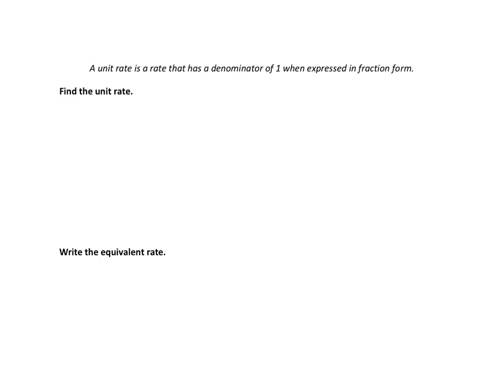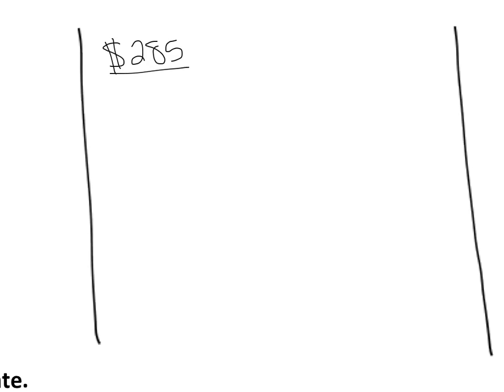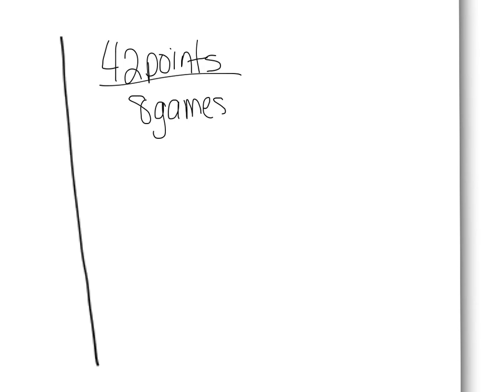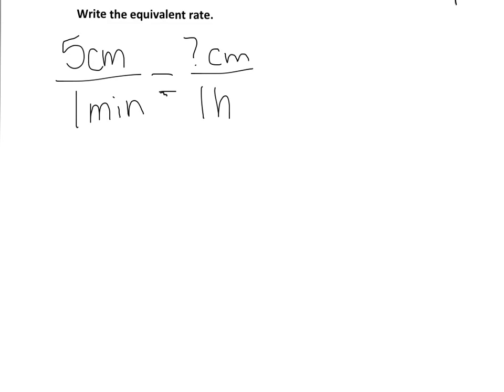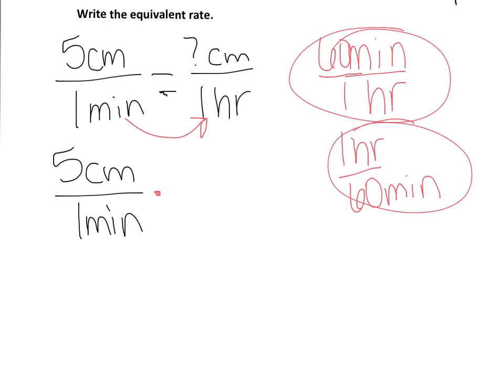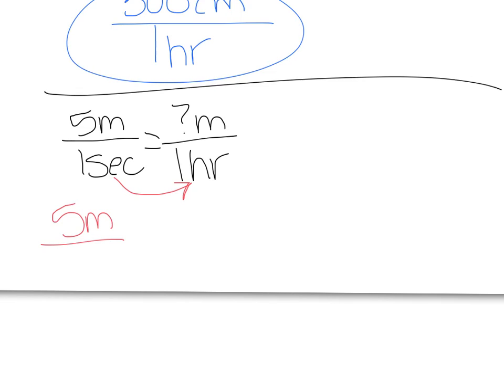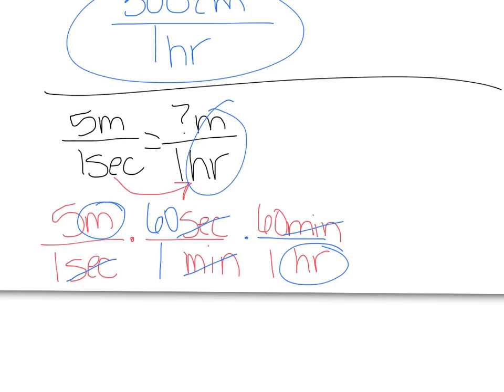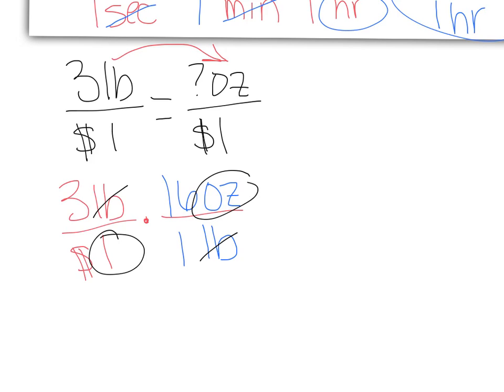6.2 day 2 ratios and rates